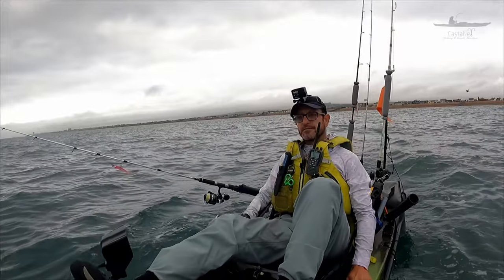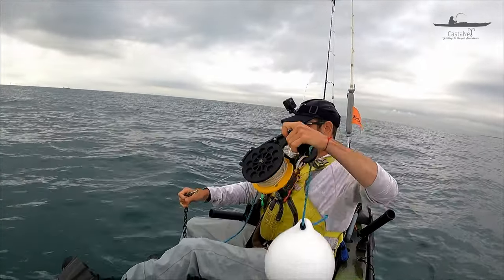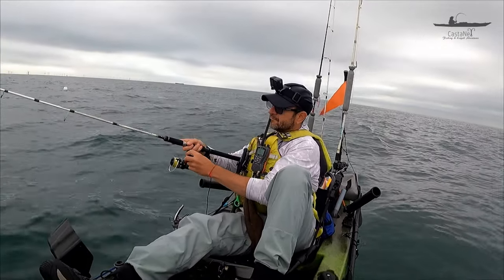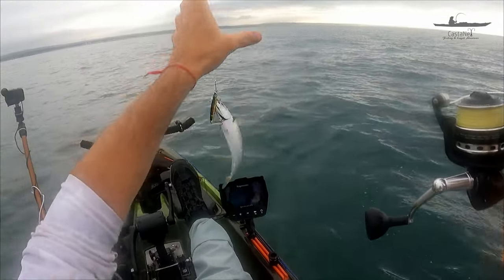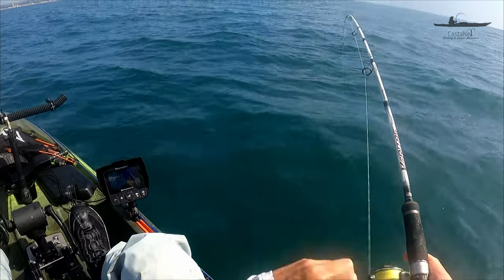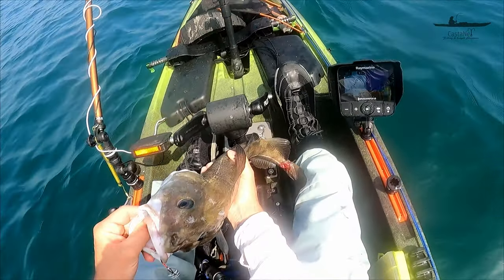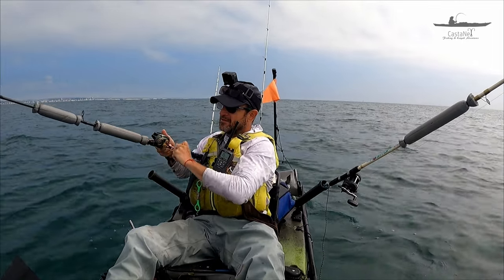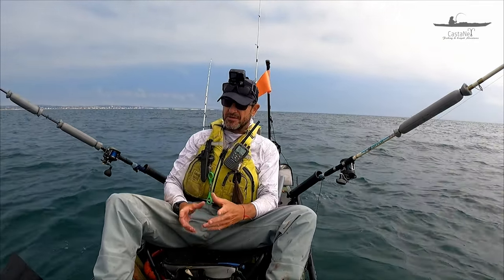Mr COD for ME... first time in UK... Wreck Kayak Fishing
Hey everyone!

 Mr. COD's UK Odyssey: Inaugural Wreck Kayak Fishing Expedition!
"Embarking on an unforgettable journey – Mr. COD for ME's debut in the UK! Join us for an adrenaline-packed adventure as we navigate the pristine waters, chasing the elusive cod amidst the breathtaking wreckage sites. 🚣‍♂️ First-timer in the UK, but no stranger to the thrill of kayak fishing, we're set to redefine the Wreck Kayak Fishing experience.  Are you ready to witness the magic unfold? Buckle up for a one-of-a-kind exploration, where every cast tells a tale of excitement and discovery.  Let the CodQuest begin!
"Launching into new horizons! Mr. COD for ME proudly presents its first-ever Wreck Kayak Fishing experience in the stunning UK waters. Let the adventure unfold, and the cod stories begin.
"Hold your breath as Mr. COD for ME dives into the UK's Wreck Kayak Fishing scene for the very first time! 🌊 An unforgettable experience awaits, filled with challenges, triumphs, and the joy of exploration. Let's make history together! where every paddle stroke brings us closer to new discoveries.

MrCODUKDebut#WreckFishingBeginner#KayakFishingChallenge#WreckedInUK

CAMERAS & CAMERA MOUNTS
*Camera 1: GoPro HERO 9 Black - Waterproof 4K Digital Action Camera
*Camera 2: GoPro HERO 9 Action Camera - Black

➤Facebook: (5) Fishing Buddies | Facebook
➤ David Grinfeld (@castanetfishingadventures) • Instagram photos and videos

Take advantage of this insightful discussion! Together, let's uncover the exciting possibilities that lie ahead!